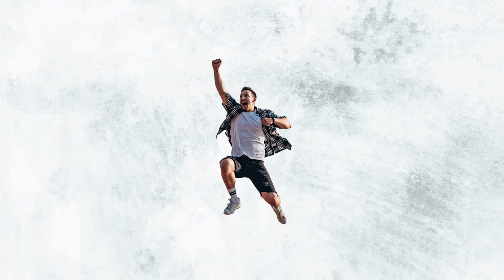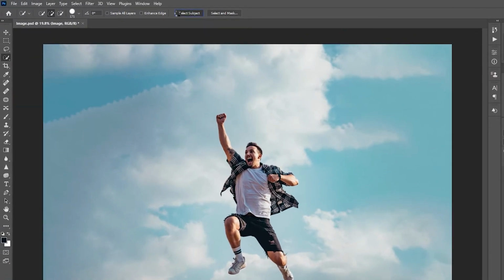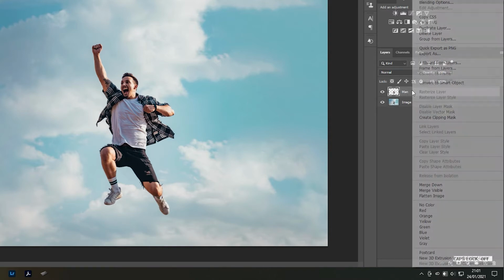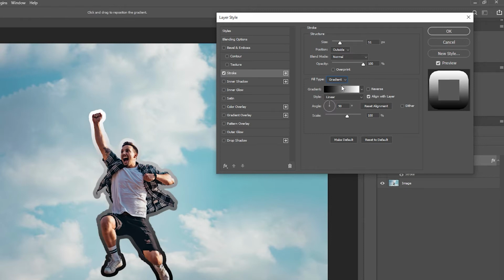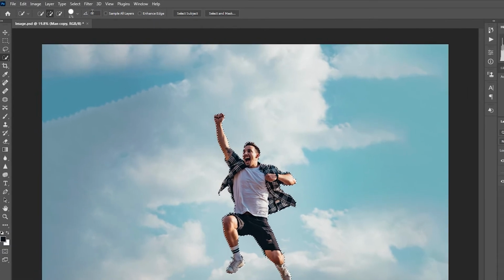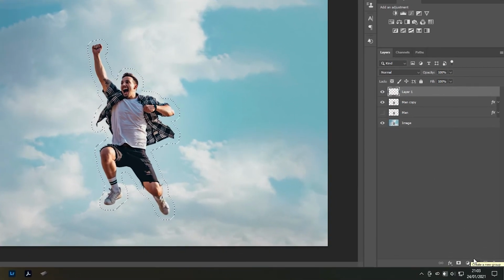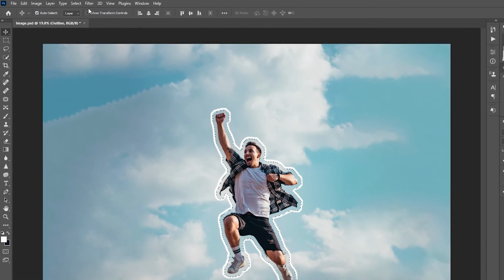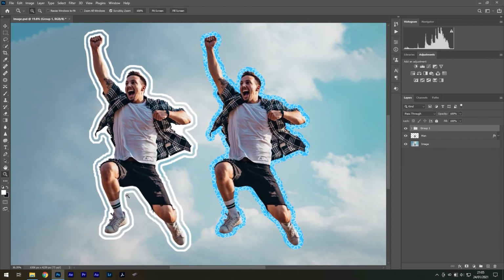How to Outline Images for Thumbnails in Photoshop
I will teach two methods of outlining a subject in your image using the Stroke effect, as well as 'Expanding' and 'Contracting' your layers for a totally different look. This method is frequently over-used in YouTube Thumbnail design but I think there's still a fun way to approach this, rather than just sticking to a basic, white line.